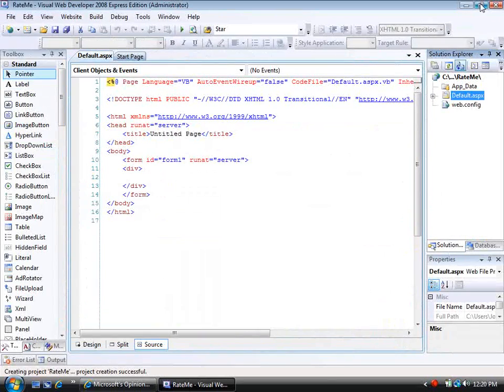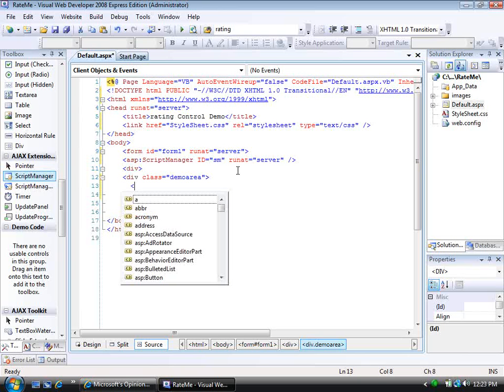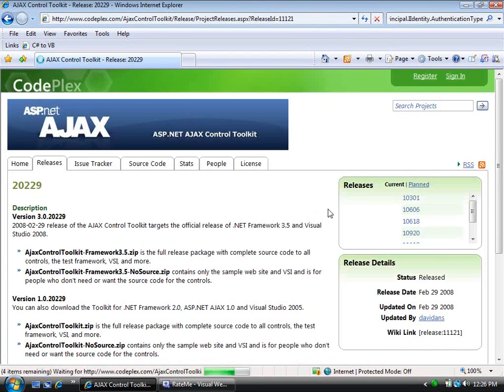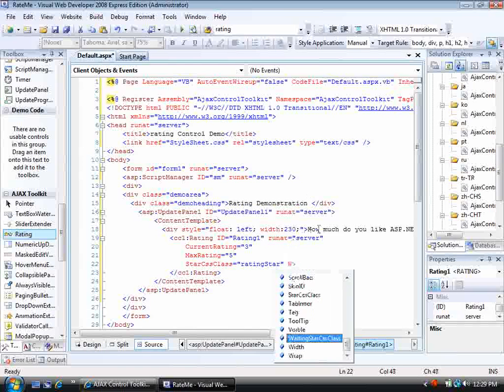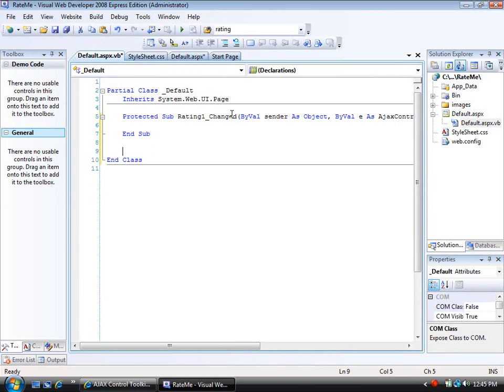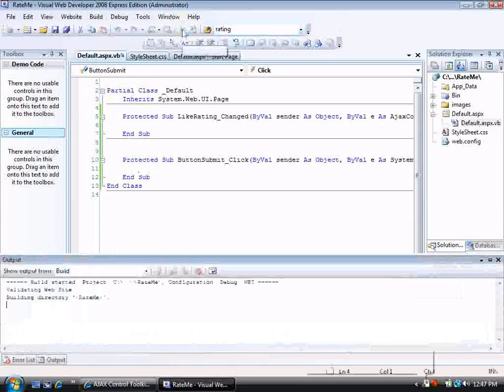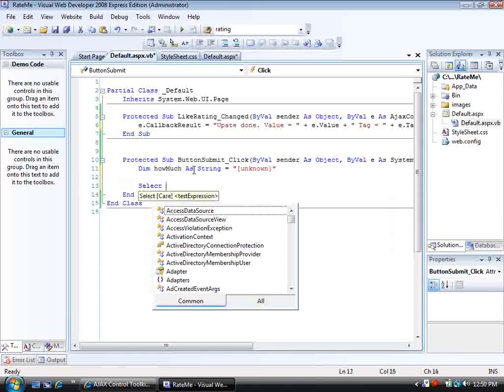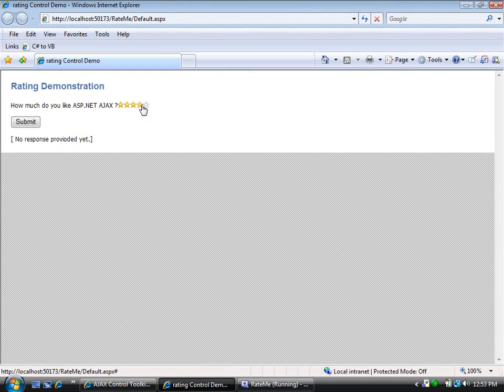WinVideo HDI AJAX TK Rating